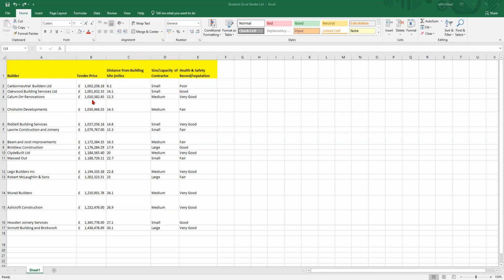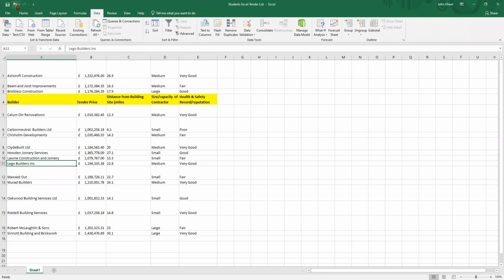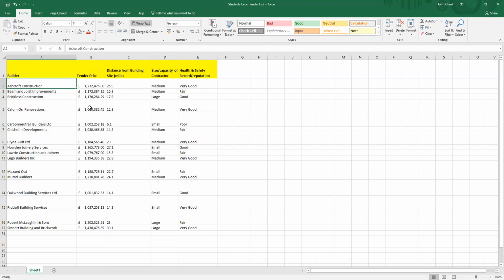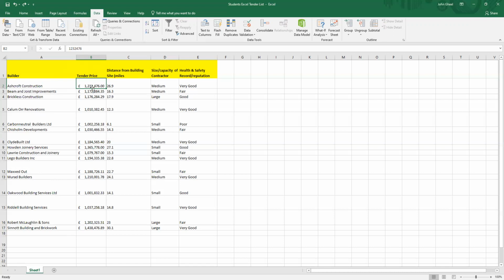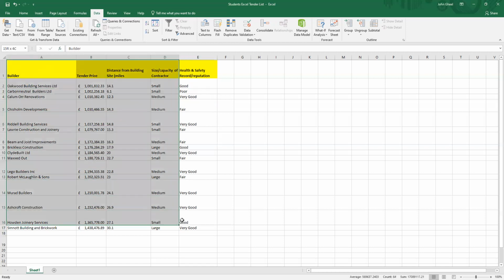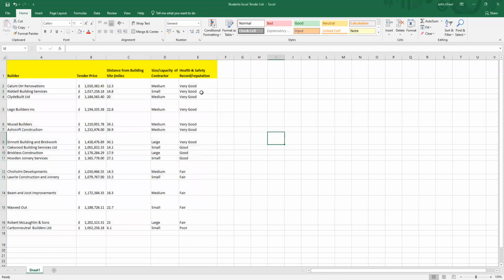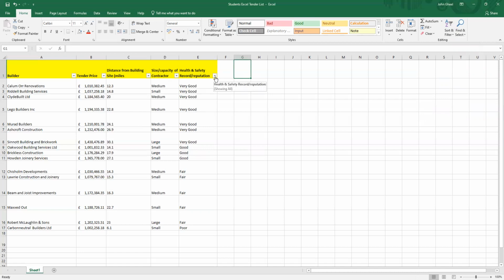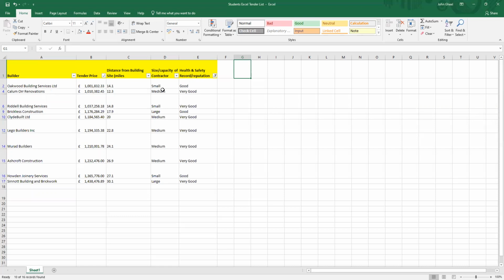How to Sort Data in Microsoft Excel